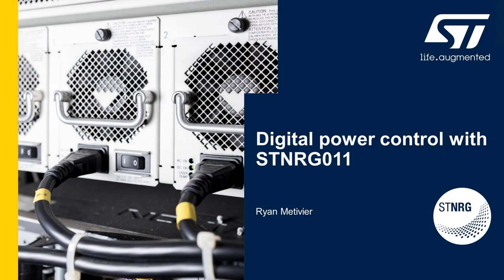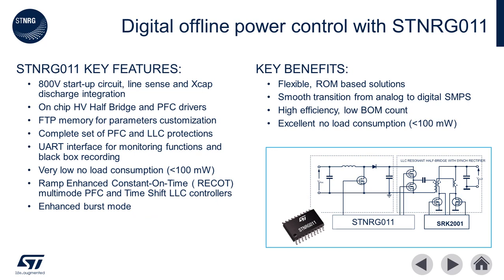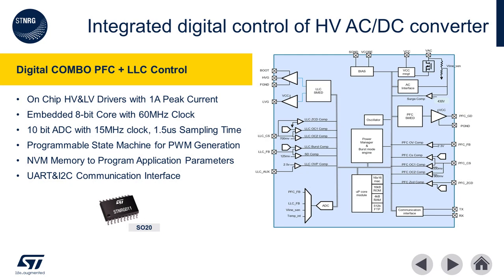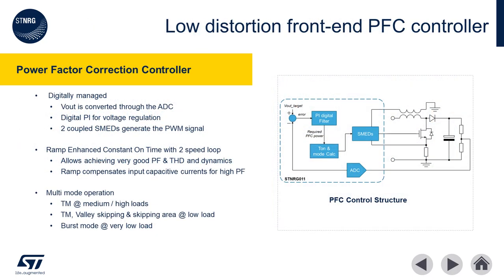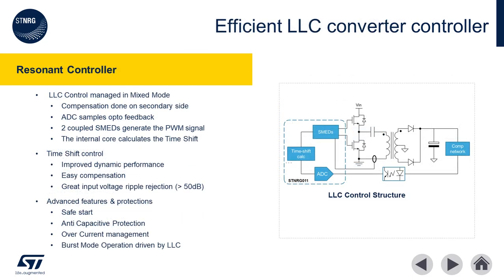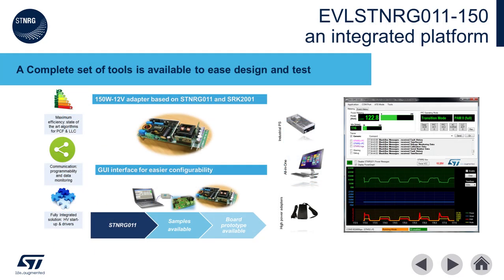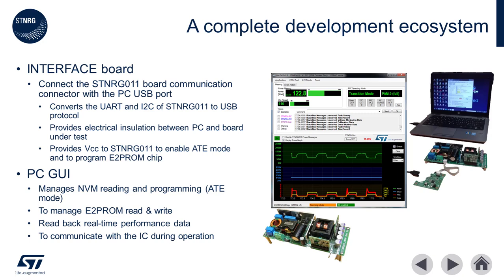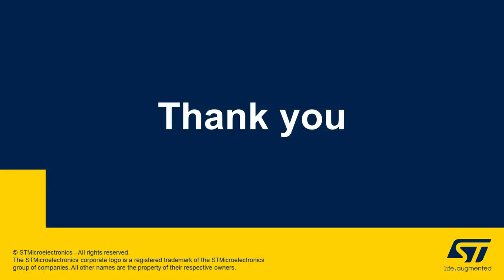APEC 2020: HV Digital Power Controller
150W Digital Switch Mode Power Supply with PFC and LLC Stage featuring STNRG011 digital combo controller.  Fast and easy digital power supply design with maximum configurability and high-end performance.